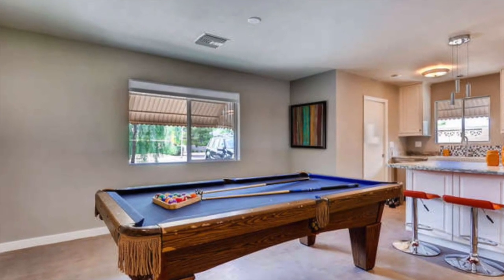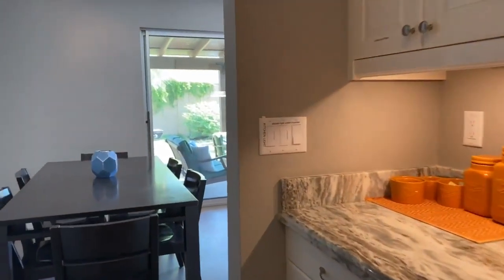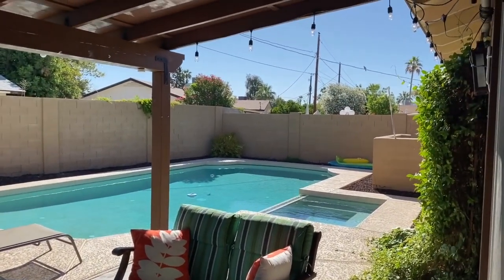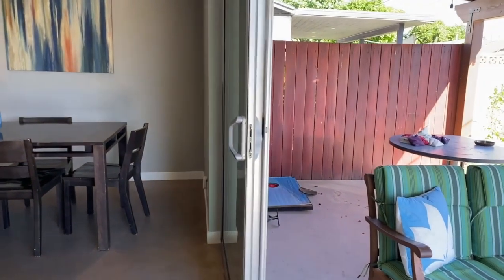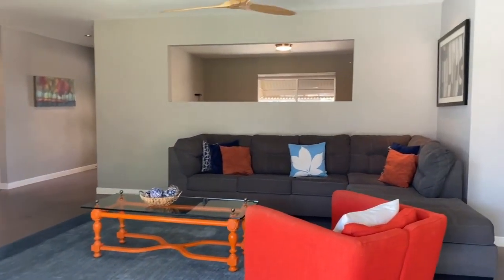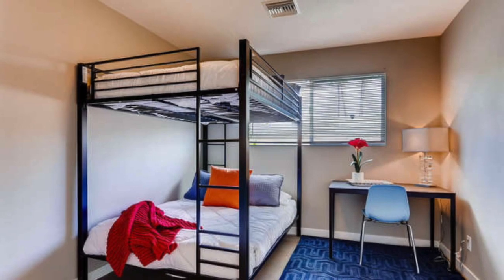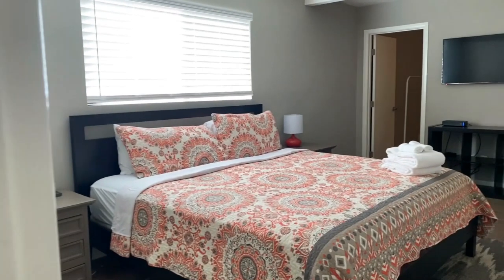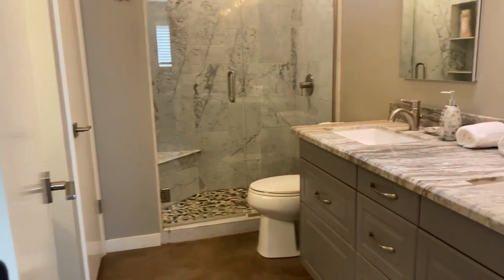Orange Blossom Lane Short Clip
This video is about Orange Blossom Lane Short Clip